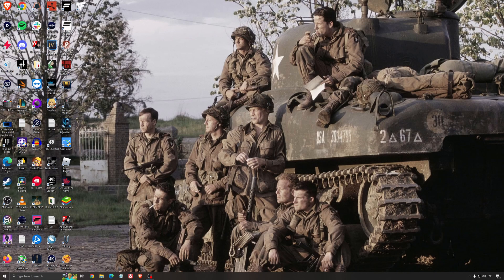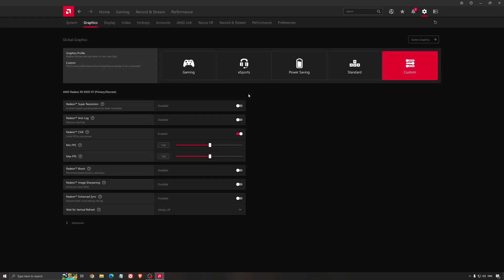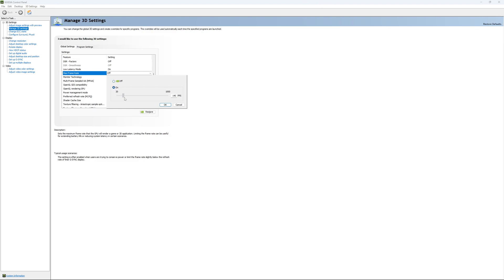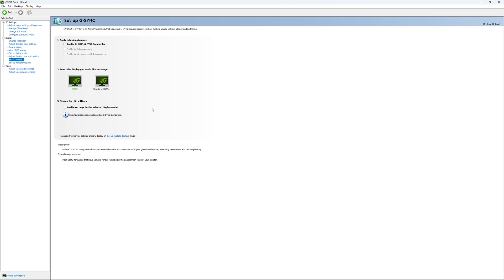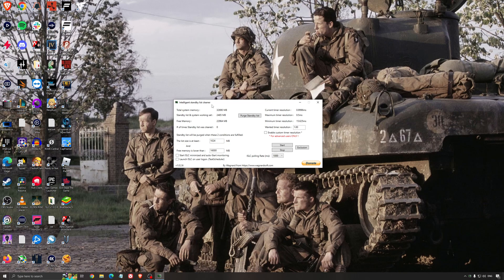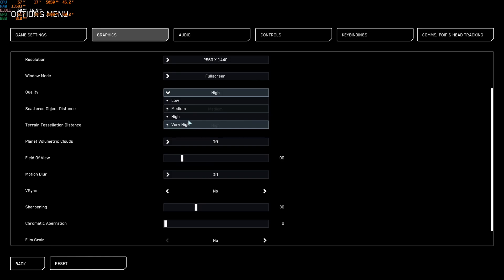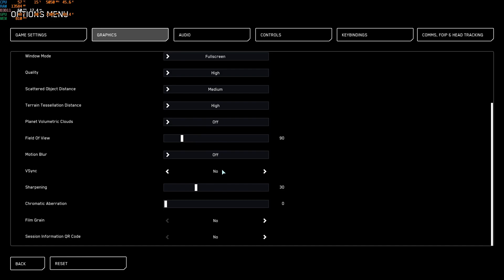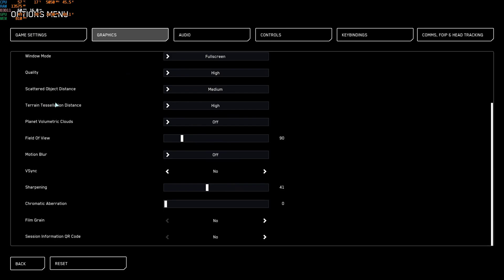[2023] BEST PC Settings for Star Citizen! (Maximize FPS & Visibility)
This is a simple tutorial on how to improve your FPS on Star Citizen. This guide will help you to optimize your game.

This video will teach you guys how to optimize Star Citizen for the best increases possible to boost fps reduce lag stop stuttering fix spikes and improve visuals within Star Citizen.

Commands:
r_ssdo 0
q_ShaderShadow  0
q_ShaderWater  0

0:00 - Windows optimization
1:19 - GPU + Radeon
2:33 - GPU + NVIDIA
4:43 - Windows optimization
6:37 - Star Citizen

My Configuration:

CPU: Ryzen 7800x3d
GPU: RTX 4090
Ram: 32 GIG DDR4 3600mhz
Headphone: Sennheiser HD 599 Special Edition
Microphone: Rode NT1
Keyboard: HyperX Alloy origins core
Mouse: Pulsar X2
Mousepad: XM4
Camera: Elgato Facecam